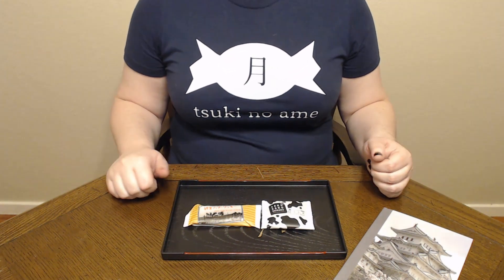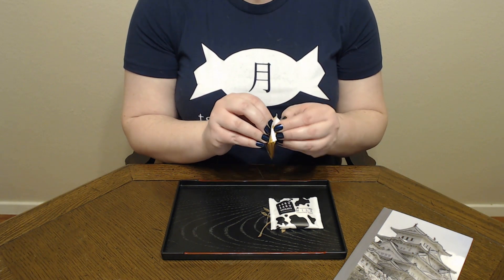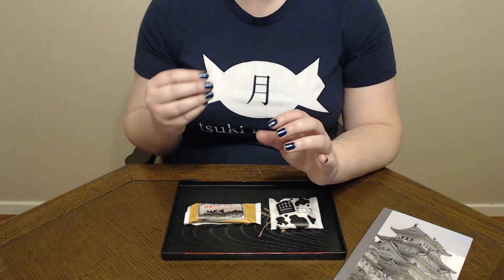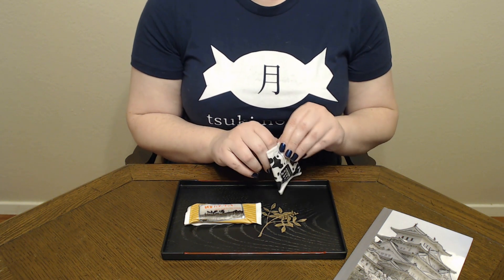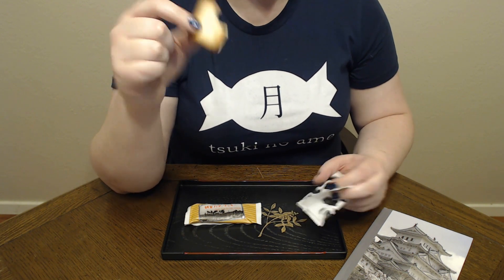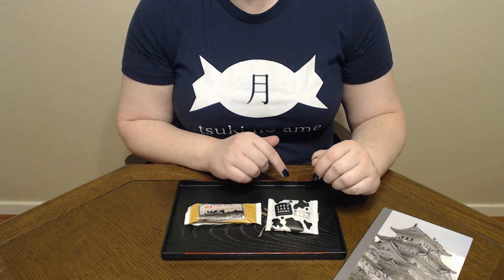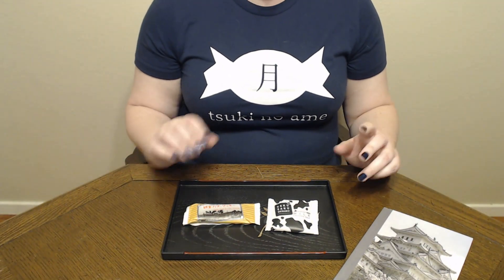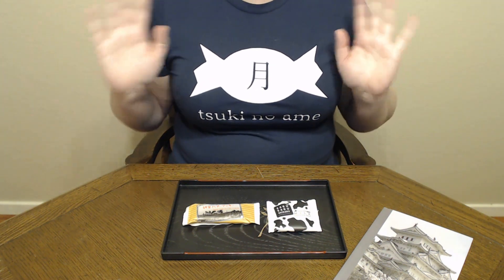Tsuki no Ame 64 Hokkaido Butter Cookie and Milk & Chocolate Cookie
Hokkaido Butter Cookie
Milk & Chocolate Cookie